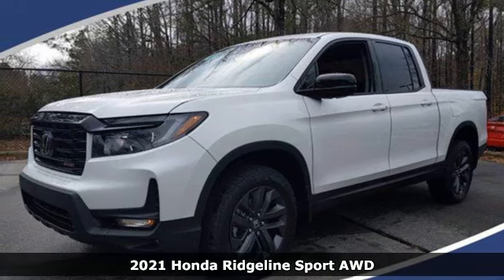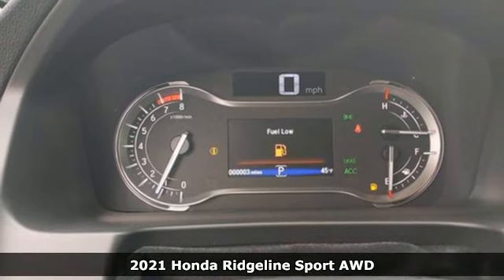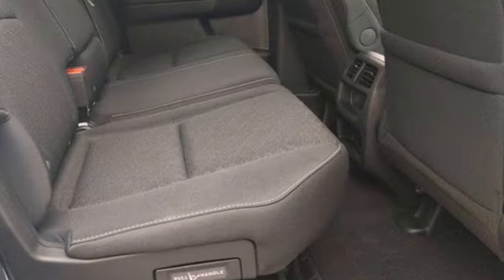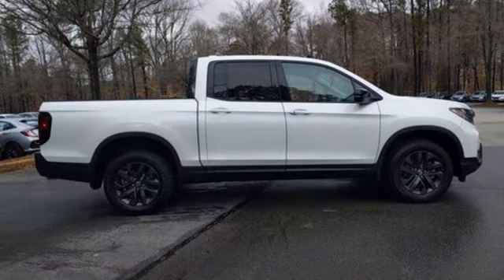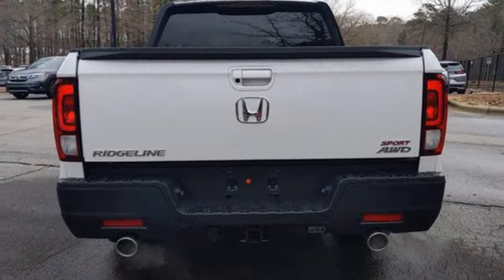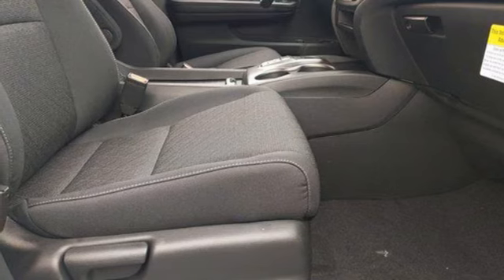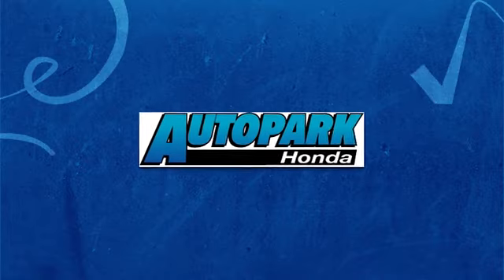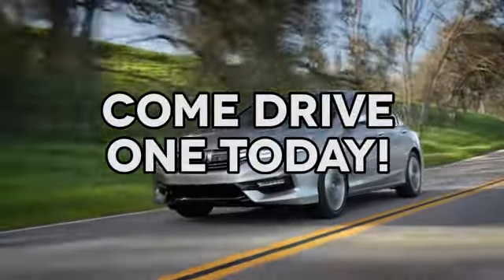New 2021 Honda Ridgeline Cary NC Raleigh, NC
Year: 2021
Make: Honda
Model: Ridgeline
Trim: Sport
Engine: V6 Cylinder Engine
Transmission: Automatic
Color: Crystal Black Pearl
Stock #: CH95362
VIN: 5FPYK3F11MB000165

Address:
3630 Old Raleigh Road